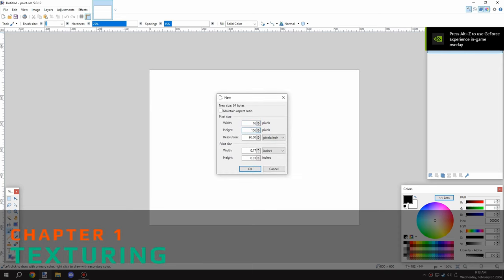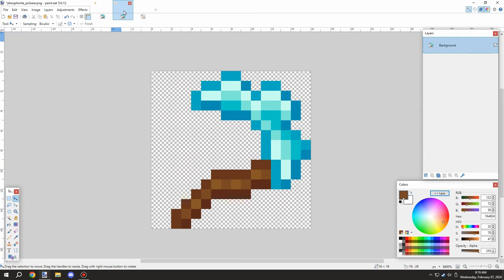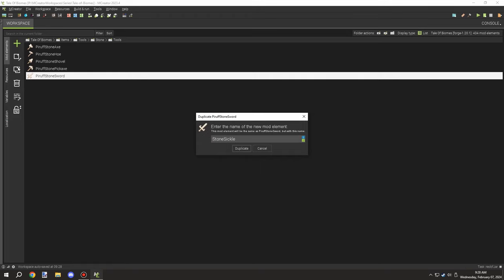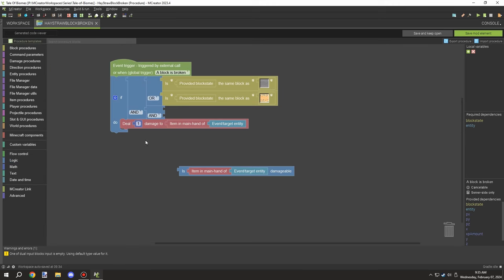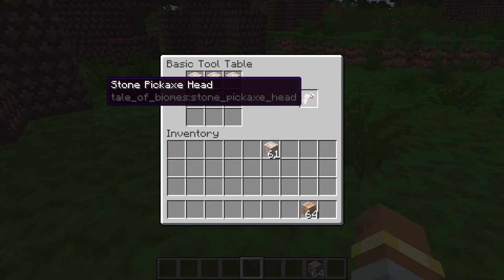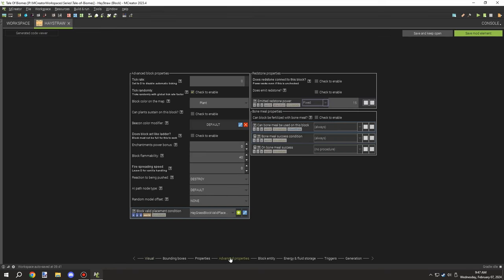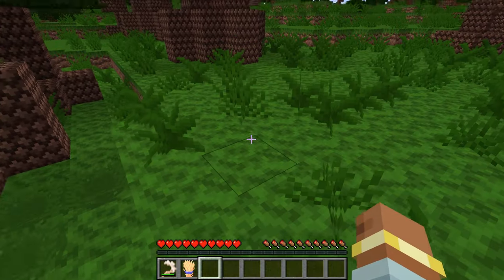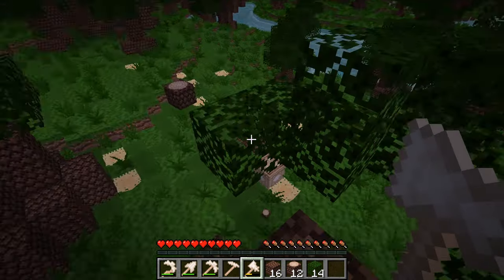Sickles Tools | MCreator Lore | Ep55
► VIDEO DESCRIPTION
Welcome back to another Friday video for MCreator Lore. Today we worked on sickles tools, adding custom crafting recipes for those tools and updated the grass and hay mechanics for the blocks.

► VIDEO CHAPTERS
0:00 - Intro
0:04 - Texturing
6:08 - Adding Sickles
8:22 - Adding Crafting Recipes
10:34 - Editing Hay Mechanics
13:48 - Testing In-Game
17:45 - Removing Hay Loot Table
19:02 - Editing Hay Mechanics
21:34 - Testing In-Game
22:16 - Editing Grass Mechanics
23:18 - Testing In-Game
27:56 - Watch Next!